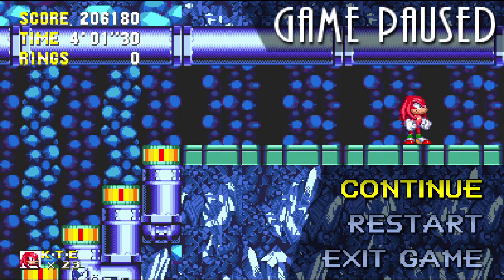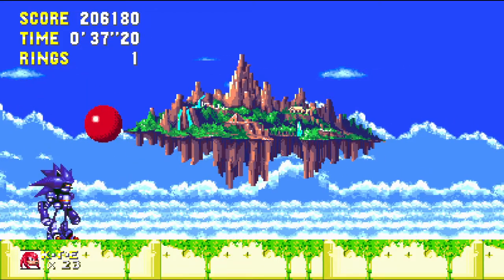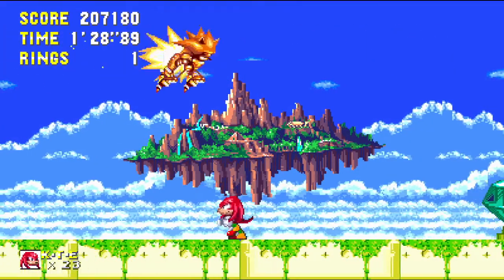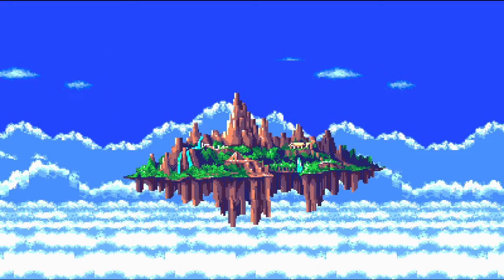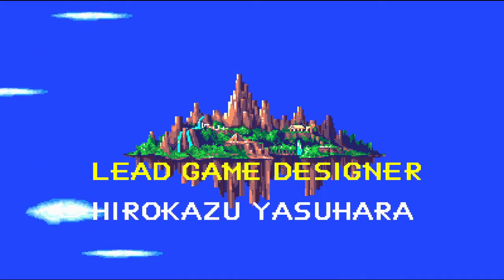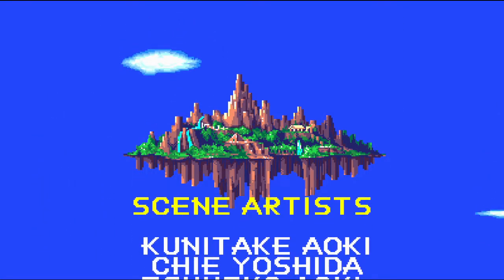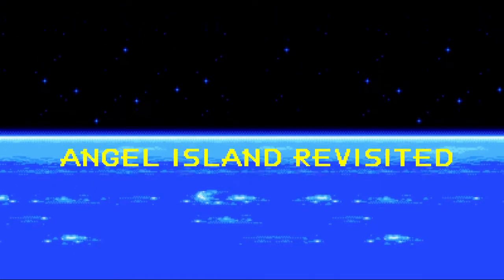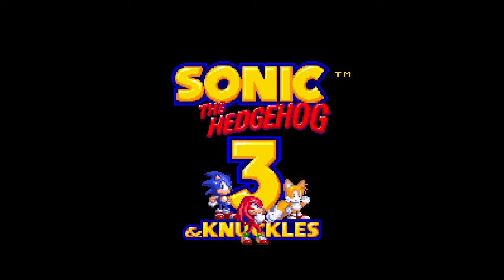Sonic 3 & Knuckles: Part 26 - Hidden Palace Zone & Sky Sanctuary Zone (Knuckles)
Time for the finale, let's face against Mecha Sonic and finish off the playthrough as Knuckles.